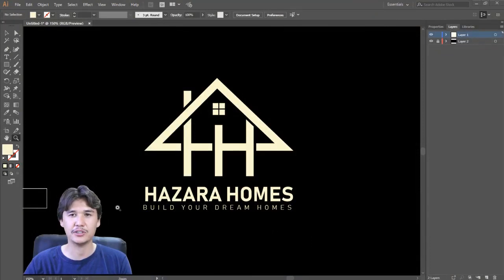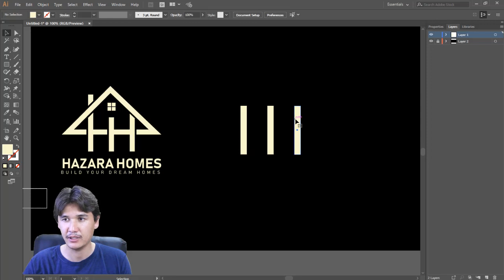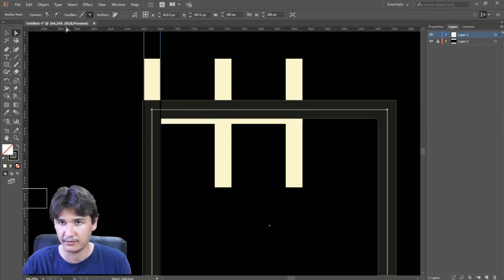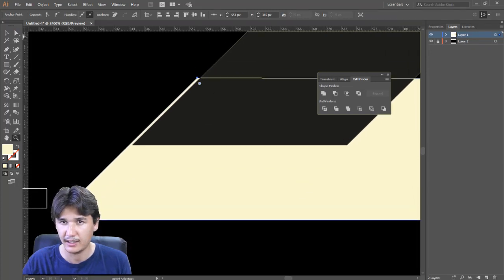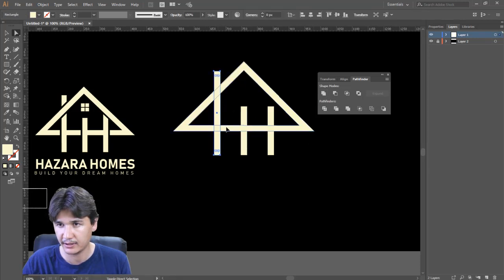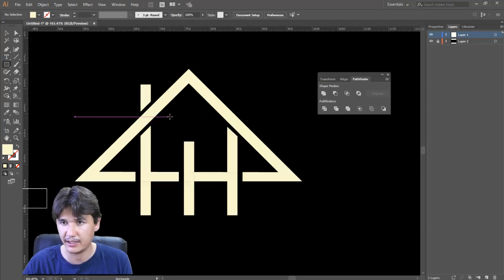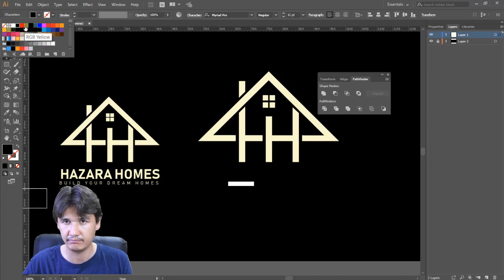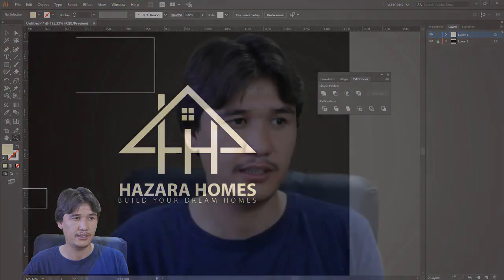Logo Design Tutorial Illustrator CC 2021: Hazara Home logo Design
In this tutorial, you will learn how to design Hazara Home logo in illustrator cc 2021. That is a completely custom logo design which you will easily follow the steps and learn graphic designing.